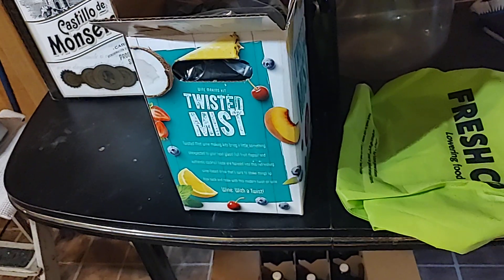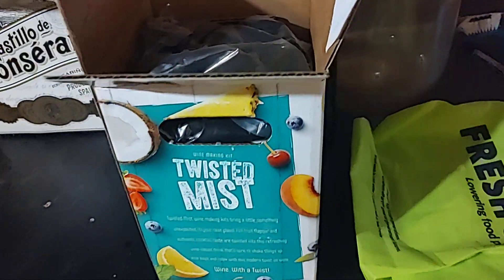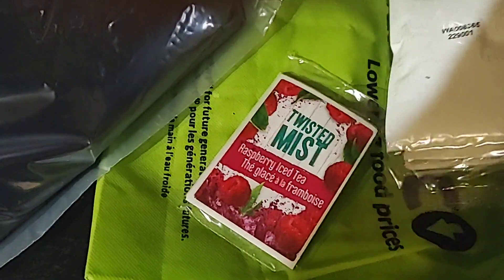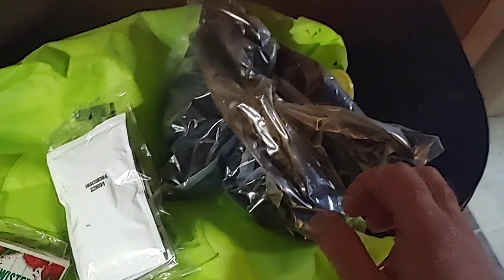wine kit unboxing - raspberry twisted tea part 1